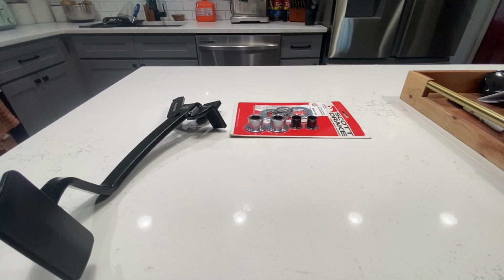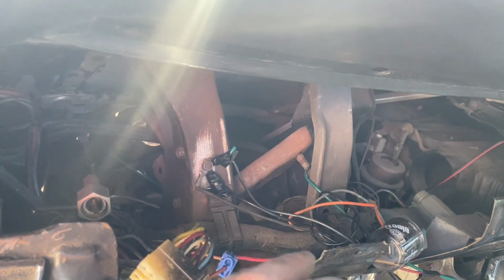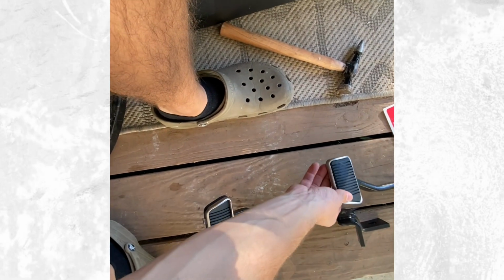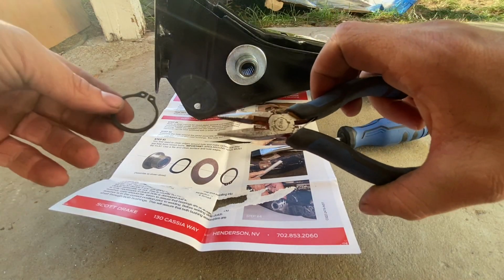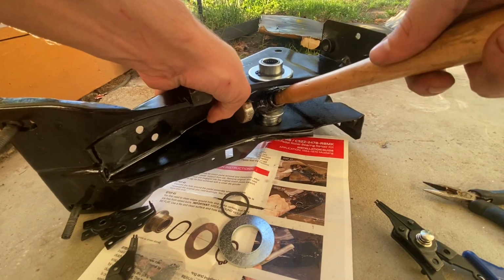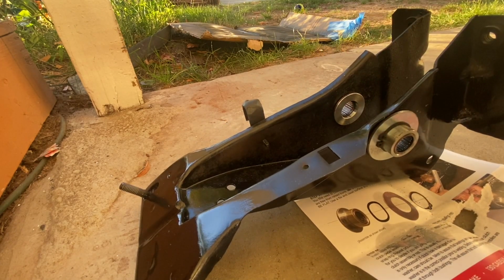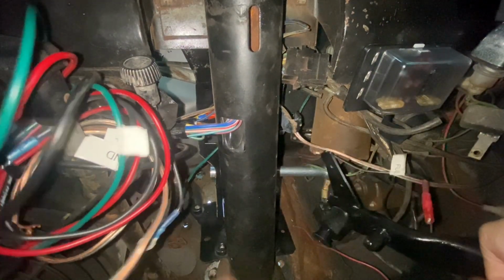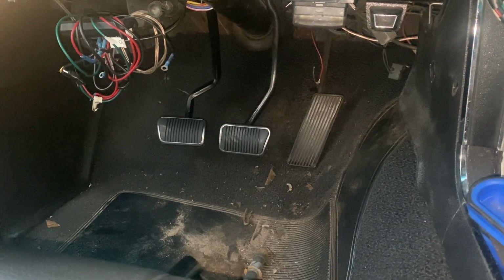1967 Mustang MDL clutch pedal install